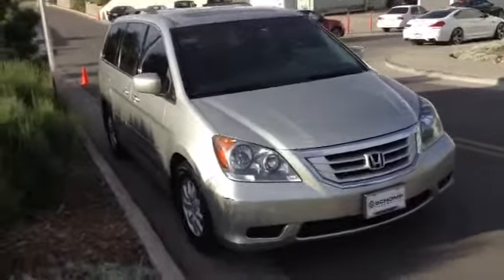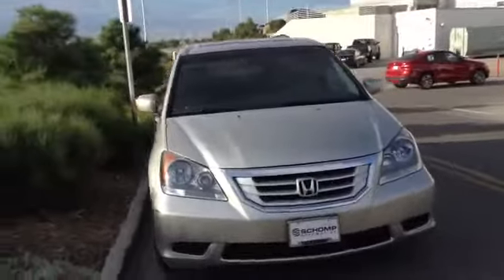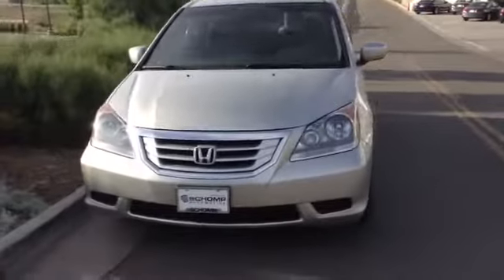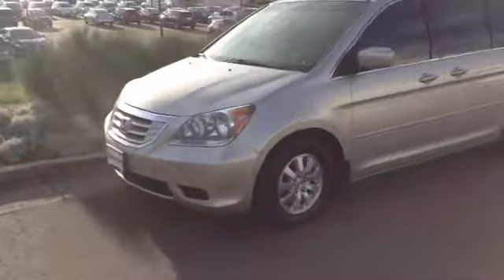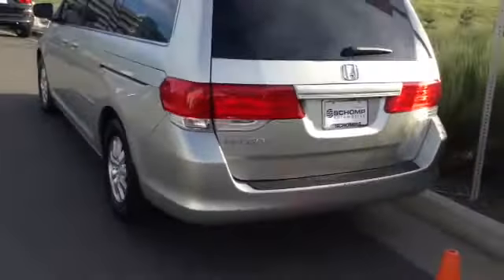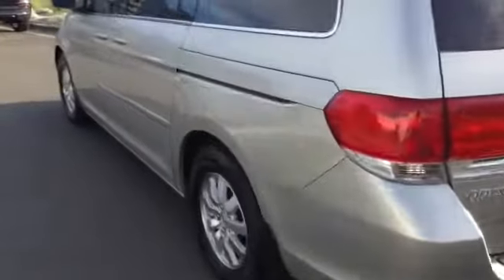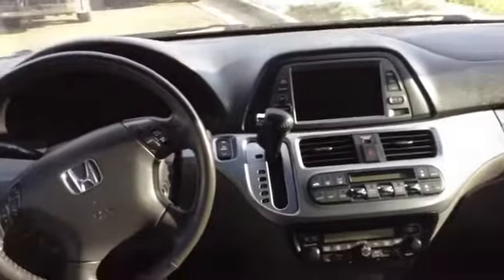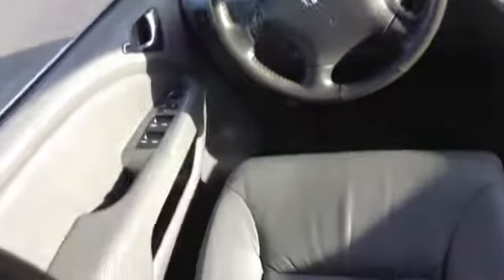2008 Honda Odyssey for Chris